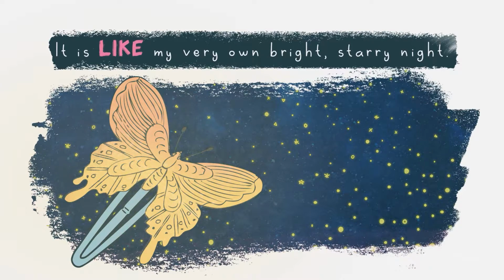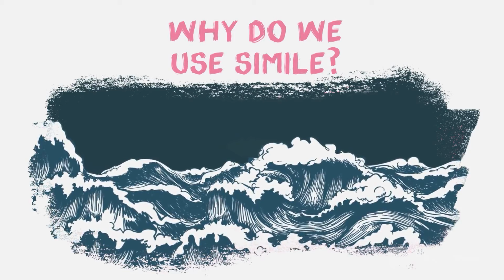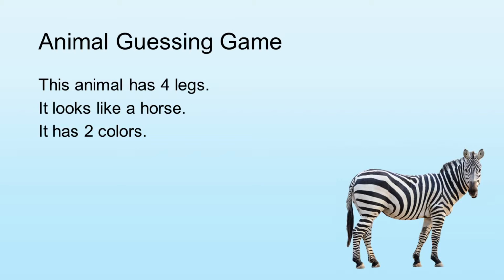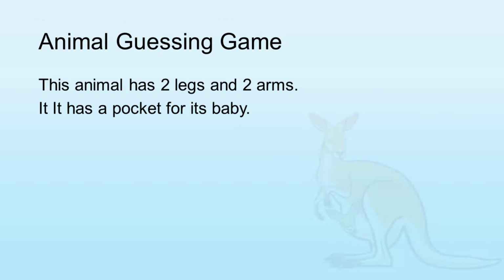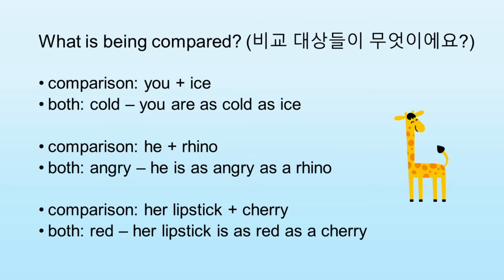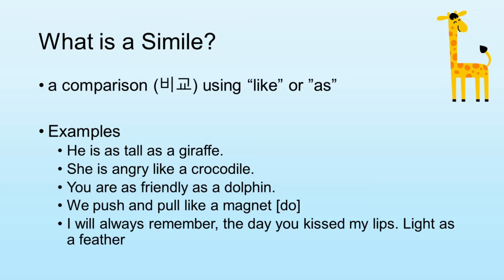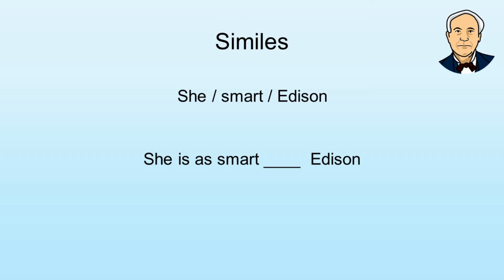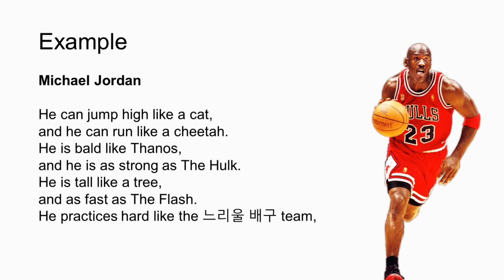"As smalls as" - Simile (2nd Grade)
In this video students will learn how to use the phrase "as small as" and simile.